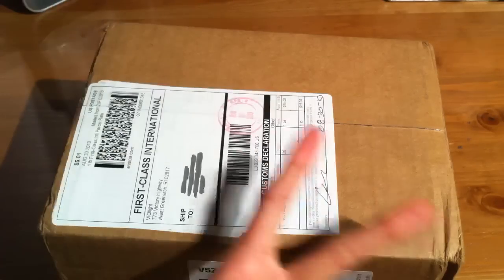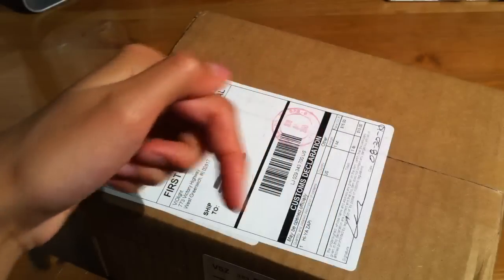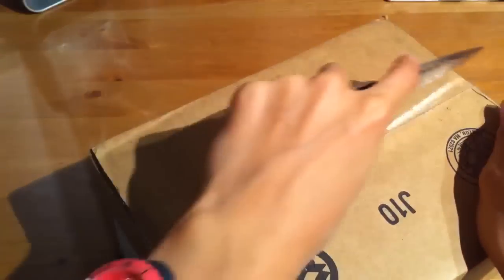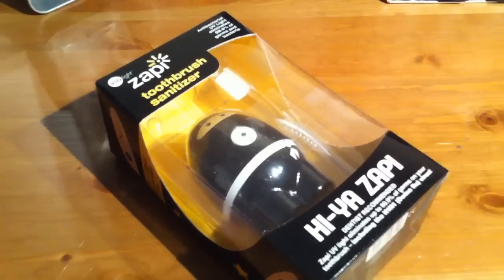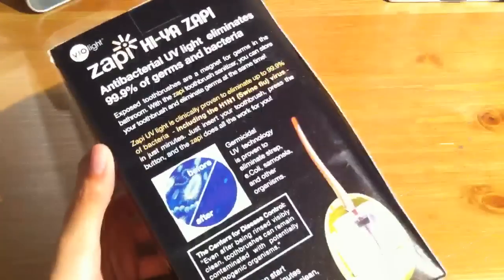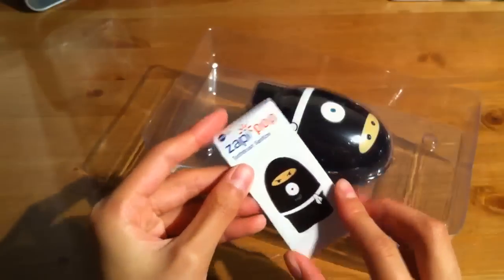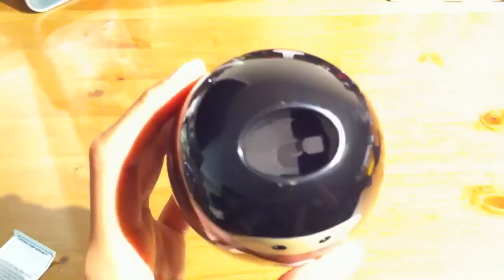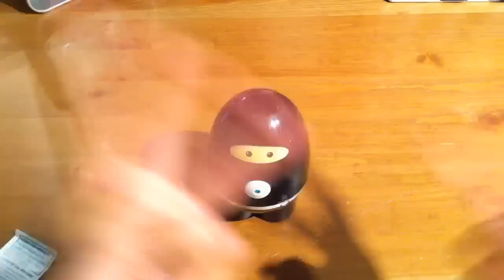Violight Unboxing.... Random Much?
Hey guys, today I'm here with an unboxing of a toothbrush sanitizer? That's right and I'd like to thank Violight for making this video possible so please check them out!

PEACE OUT!!!